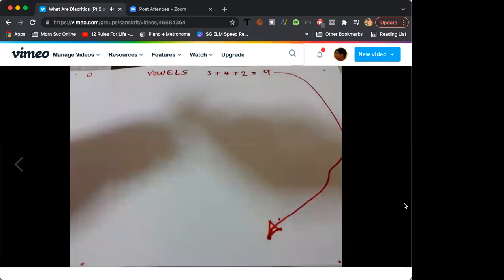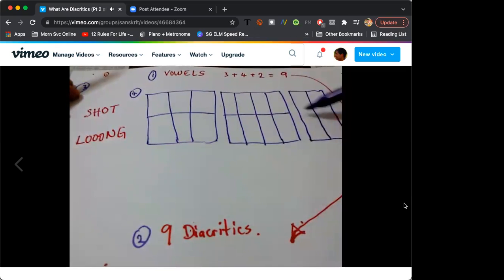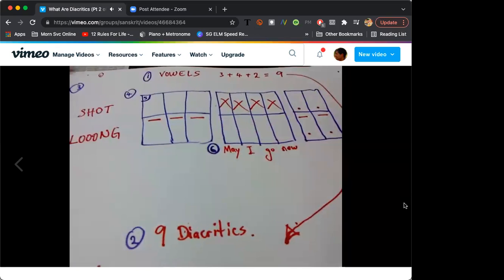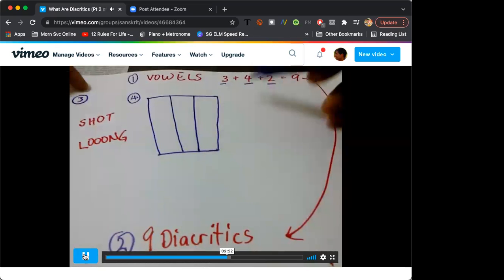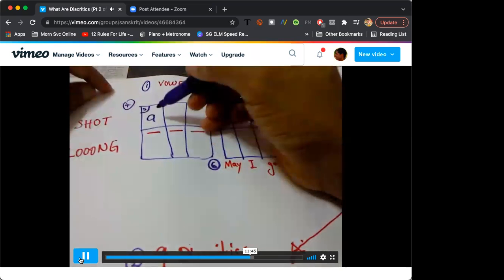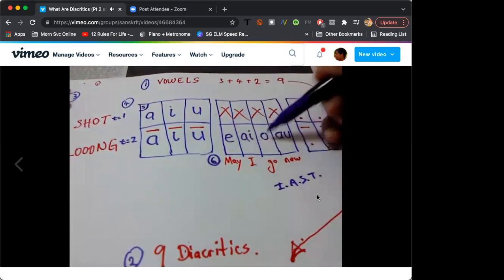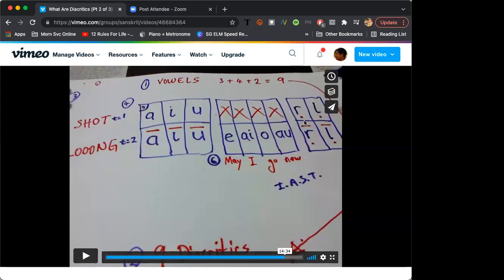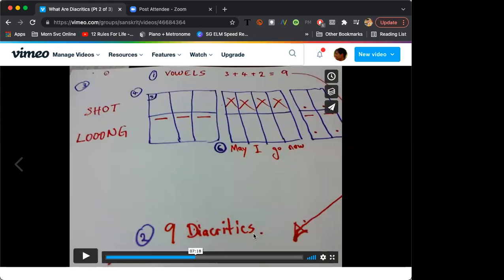Private Sanskrit Pronunciation Lesson 3-B - How to memorize the table of 9 Diacritics for Vowels.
Taught by Dina-Anukampana Das